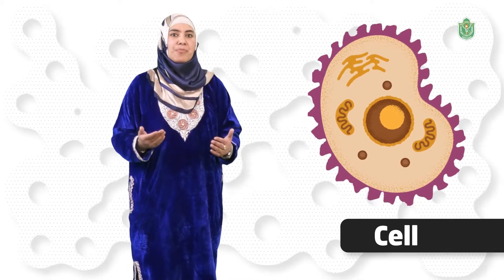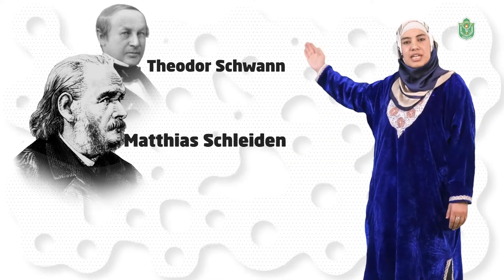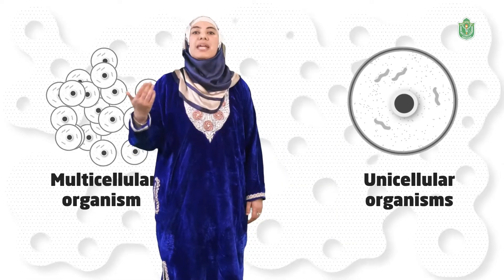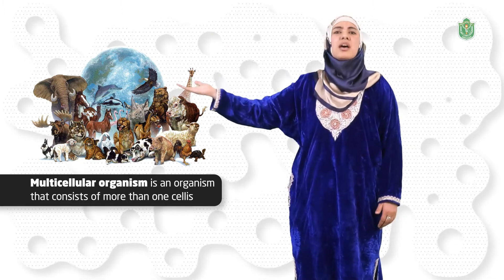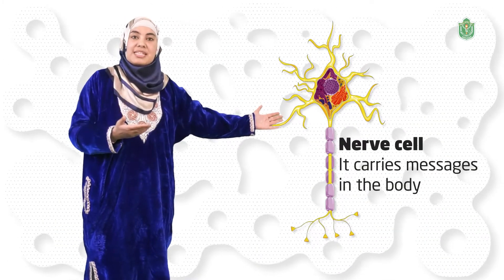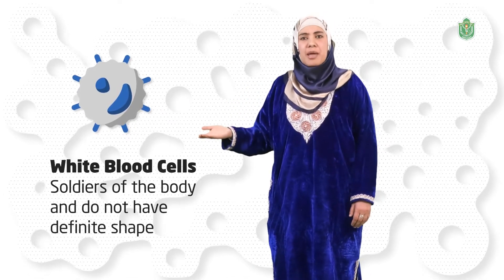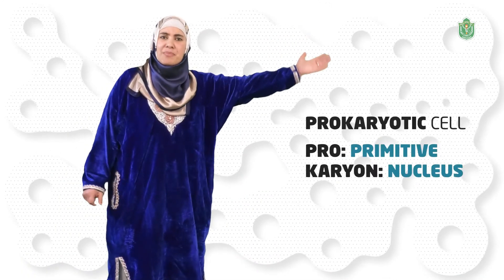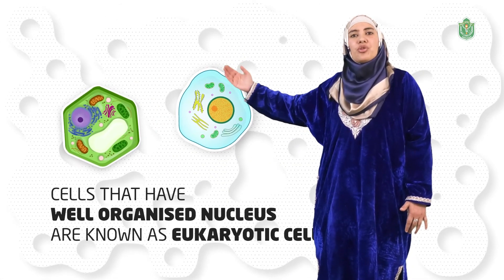Cell Structure and Function // Science // CBE Class 8th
The cell is the basic structural unit that forms a living organism. In this video lecture, you will have a basic understanding of cell composition and its functioning.